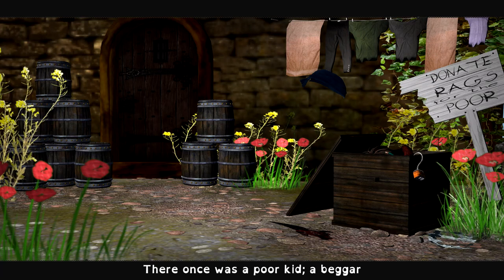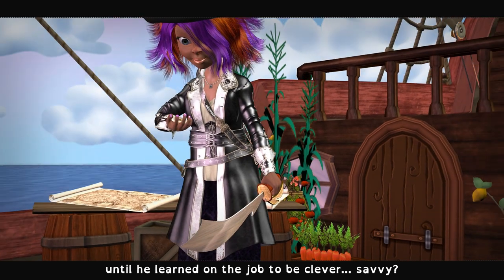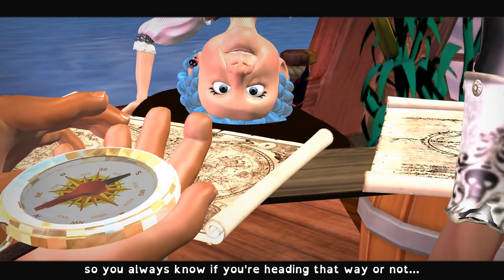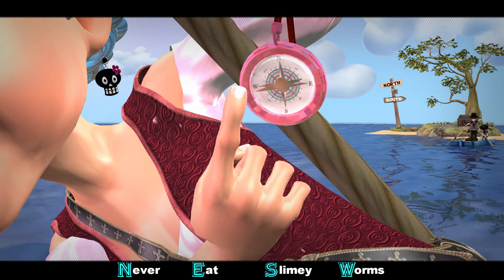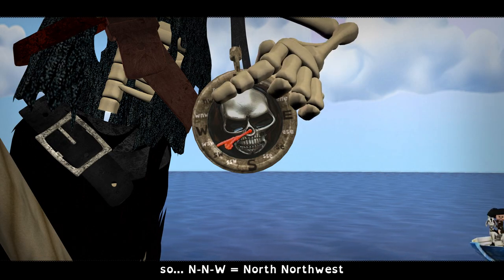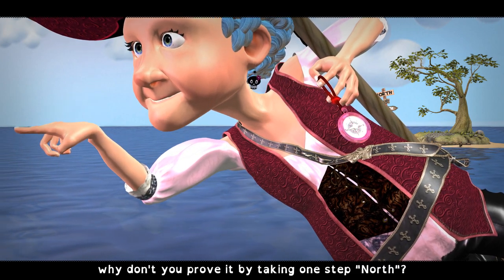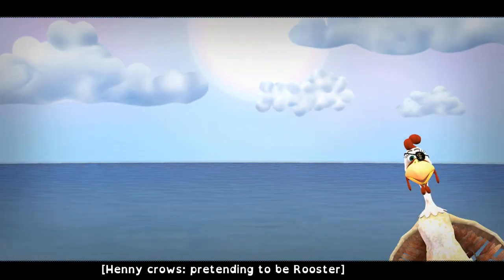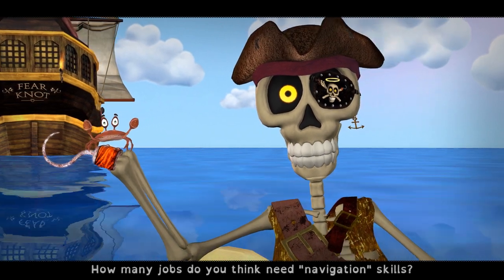STEM Toon: "What's a Compass?"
STEM= Science Technology Engineering Mathematics
Voiced by REAL STEM Professionals
[Launched in ScienceWeek ]

PERMISSION IS GRANTED to use this animation for any class or homeschooling educational purposes at no cost, provided it is live-streamed from this youtube channel. You may also download it for use in classrooms. However please do not upload this video to another website. Please always embed or link to this original video.
FREEBIES:
Grab a "Bulk Pack" of all Colour-in crosswords, Word Finder Puzzles and other craft & art sheets for the full series at this link, watch the first 6 videos to solve them easily, and come back each month for more Freebies:

Your views & support help us to inspire more children.